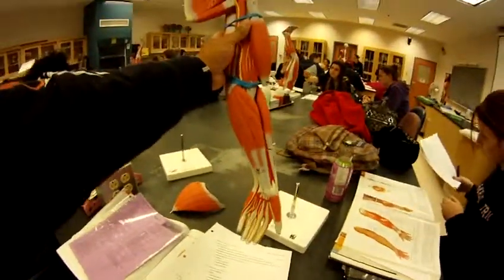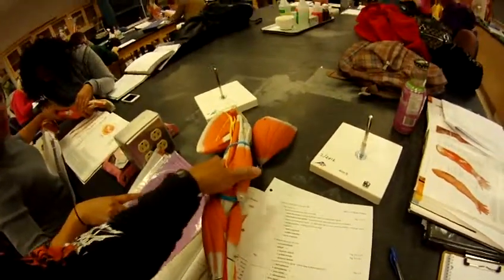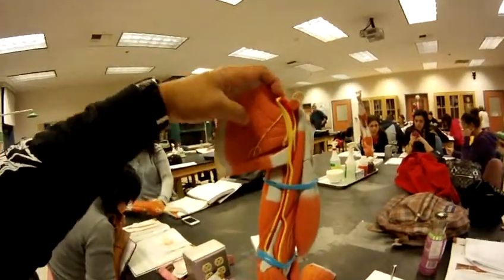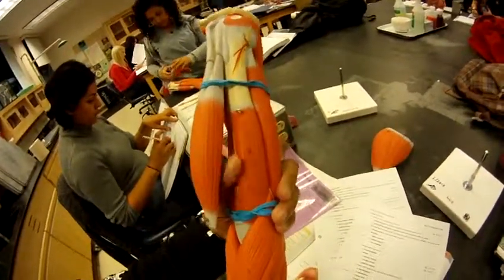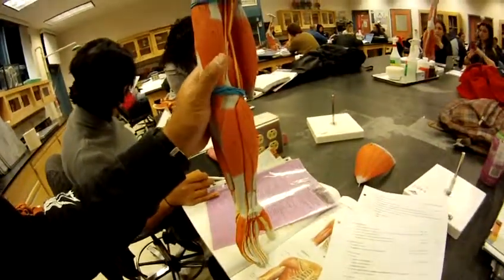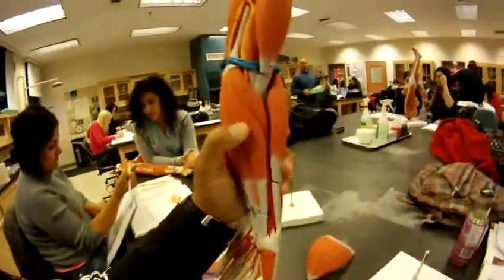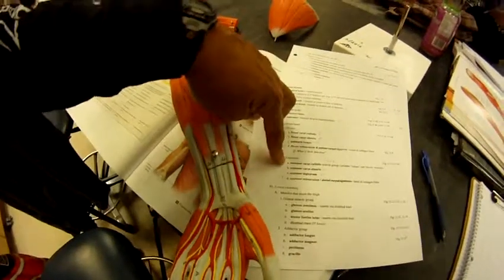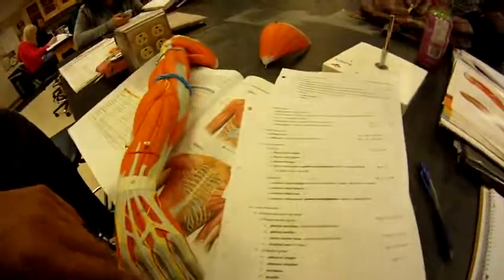Human Skeletal Muscles (ARM)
Muscles that moves the ARM.
1. Coracobrachialis  15 (muscle marking on model)
2. Deltoid 10
    a. Anterior deltoid
    b. Middle deltoid
    c. Posterior deltoid
3. Rotator cuff muscle group (group name is abbreviated SITS)
    a. Supraspinatus 6
    b. Infraspinatus 7
    c. teres minor 8
    d. Subscapularis 5
4. Teres major 9 (THIS MUSCLE DOESN'T BELONG TO THE ROTATOR CUFF GROUP)

Muscles that move the elbow
1. Biceps brachii 11
    a. Long head (LONG located LATERALLY) 12
    b. Short head (located medially) 13
2. Brachialis 14
3. Brachioradialis 19
4. Triceps brachii
    a. Lateral head (located laterally) 16
    b. Long head (located on posterior side of humerus) 17
    c. Medial head (located on medial side of humerus) 18
Radioulnar Joints
1. Pronator teres 22
2. Supinator (located deep to BRACHIORADIALIS)
Wrist & Hand
1. Flexors
    a. Flexor carpi radialis 23
    b. Flexor carpi Ulnaris 25
    c. Palmaris longus 24
    d. Flexor retinaculum 46
2. Extensors
    a. Extensor carpi radialis Muscle Group (includes 'longus' & 'brevis' muscles) 20 & 21
    b. Extensor carpi ulnaris 32
    c. Extensor digitorum 30
    d. Extensor retinaculum